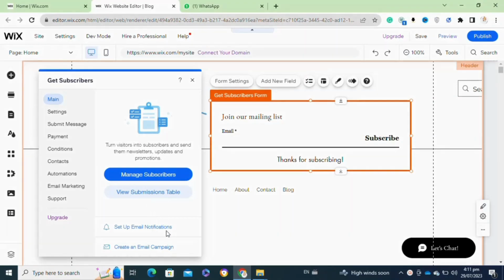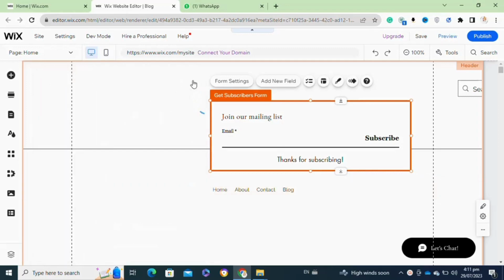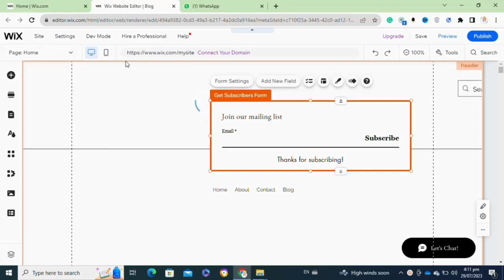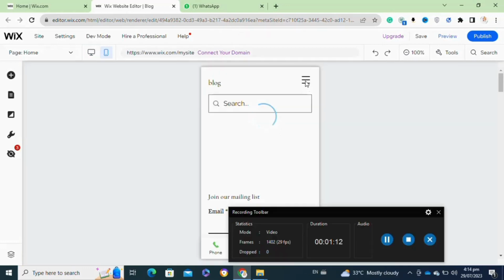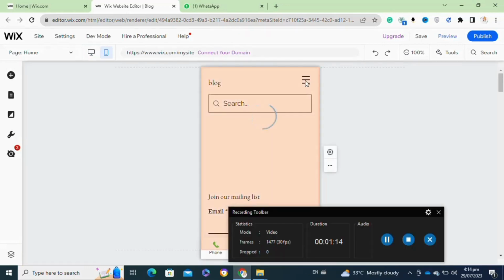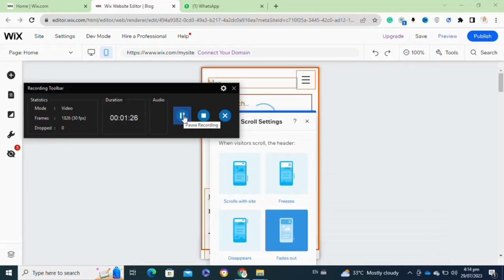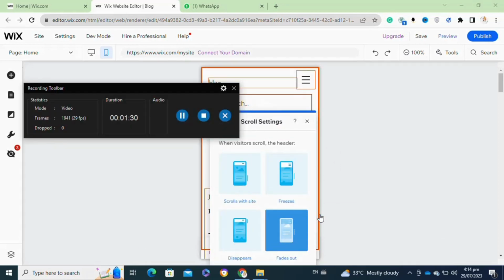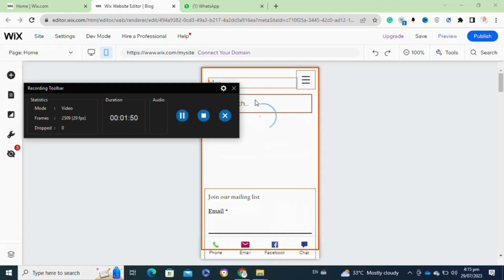FIT FULL MENU ON MOBILE ON WIX! (QUICK & EASY)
Hungry for a stunning mobile menu for your Wix website? 📱 Look no further! In this step-by-step tutorial, we'll show you the quickest and easiest way to ensure your website's menu fits perfectly on mobile devices!

0:00 INTRO
0:07 TUTORIAL